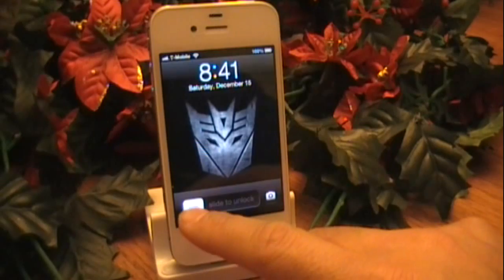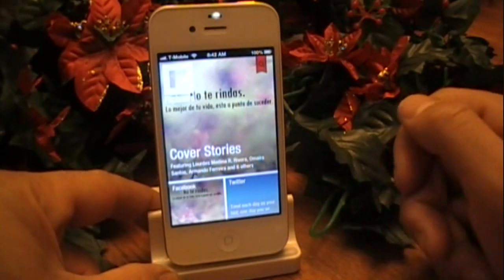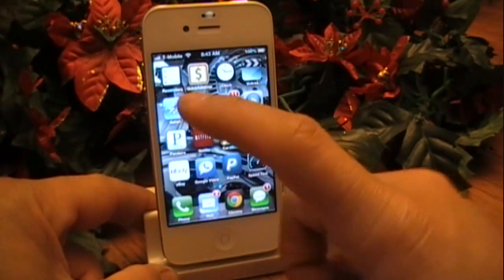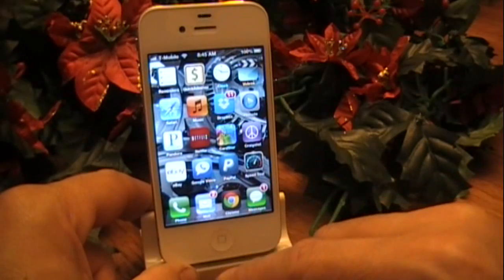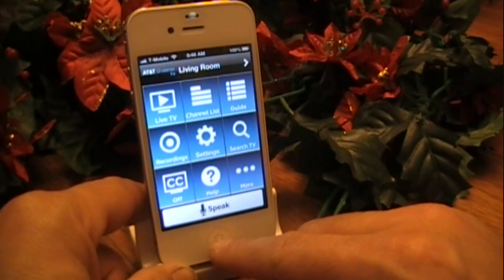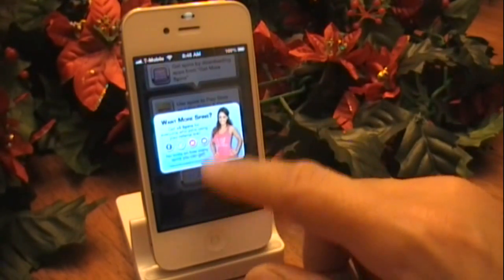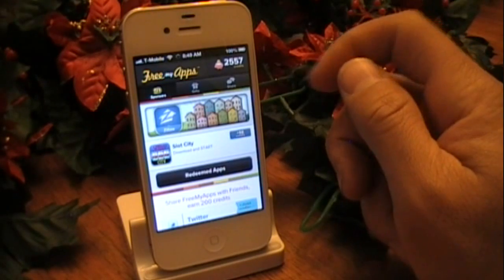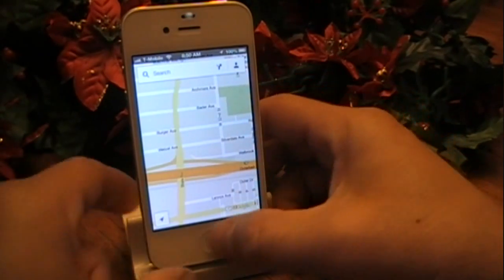WHATS ON MY IPHONE DECEMBER 2012 EDITION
(. Here's how I get free iTunes / amazon / PayPal gift cards and free apps. No spam this really works!. Enjoy. )